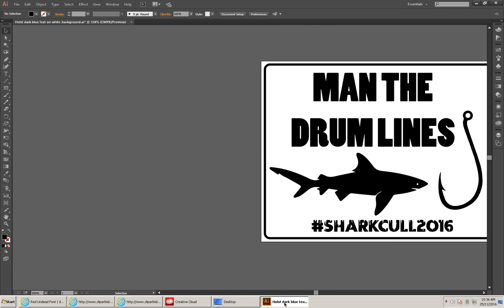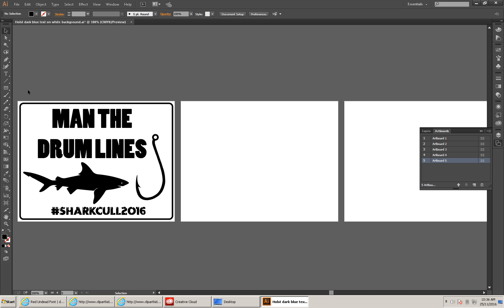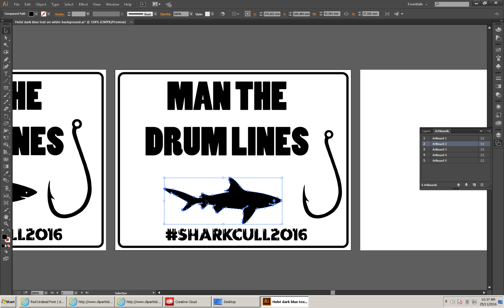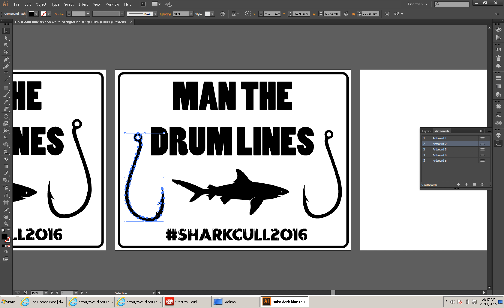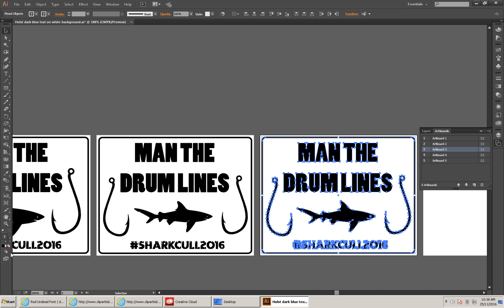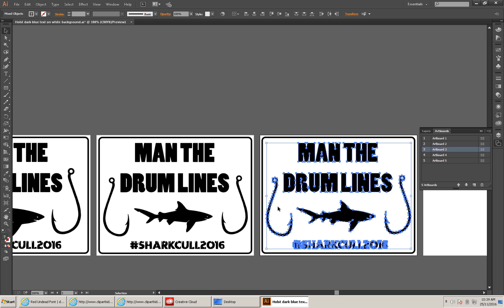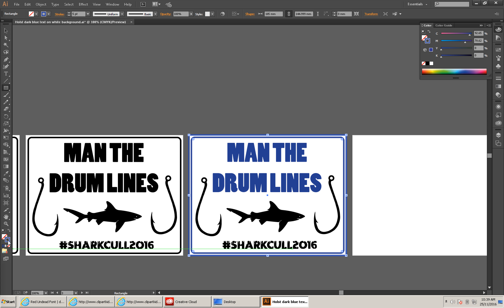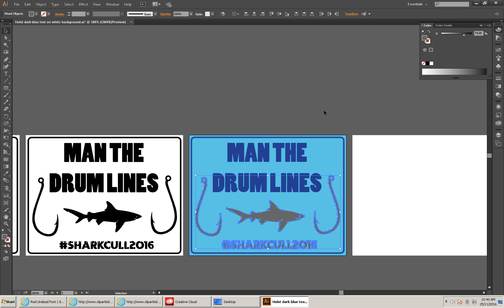Sign sticker artboard